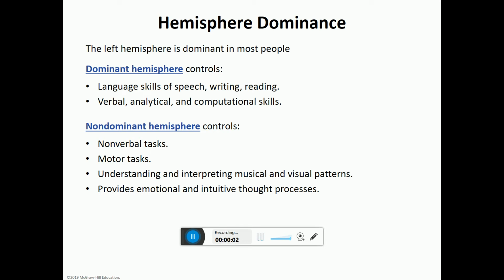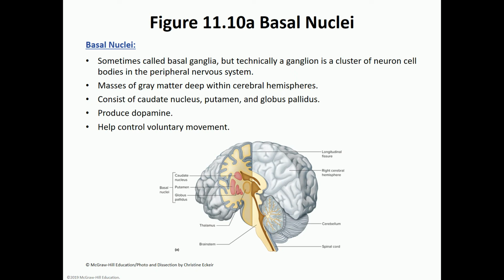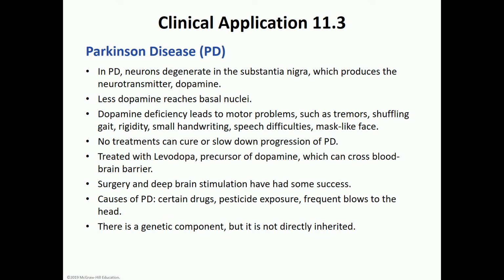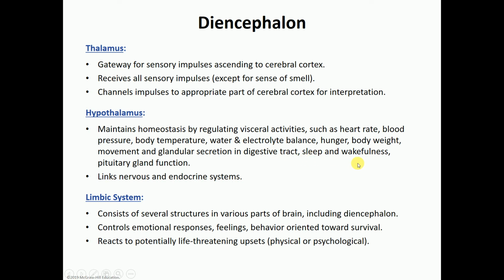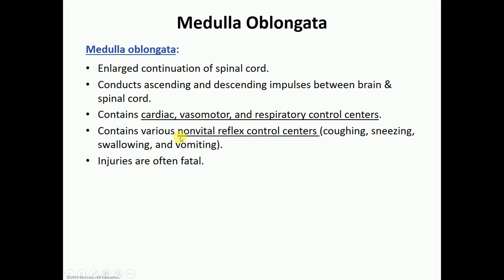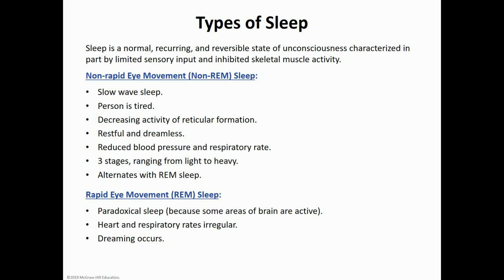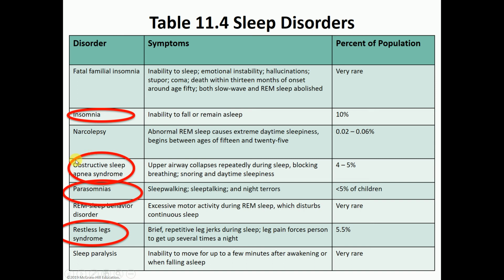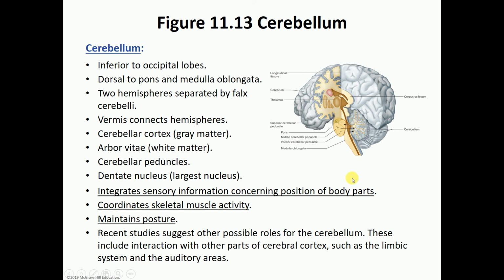BIO 2006 Ch 11 Part 2 of 6